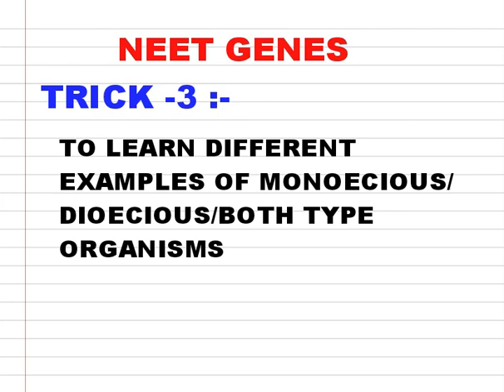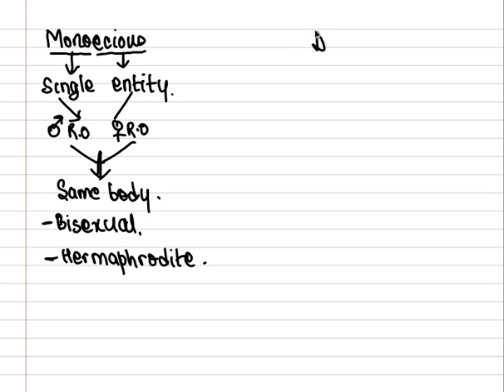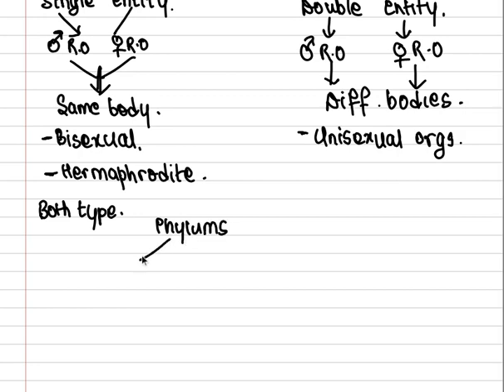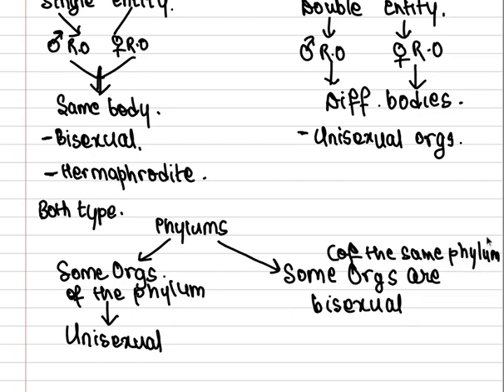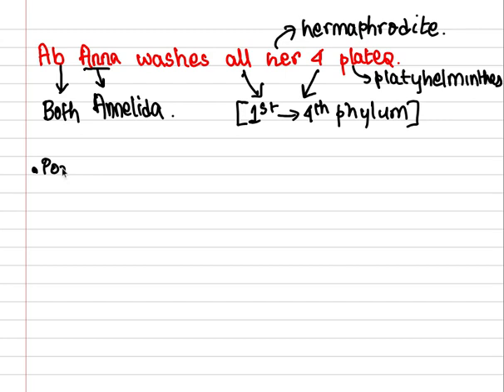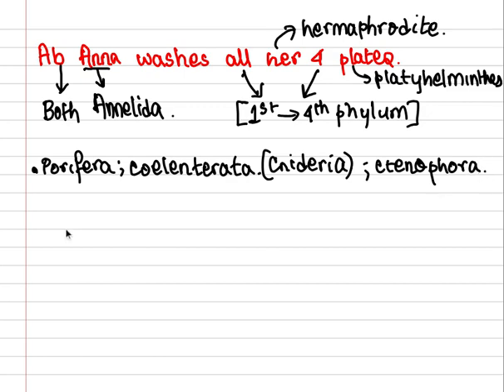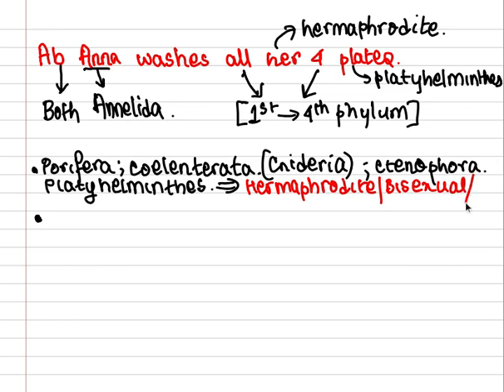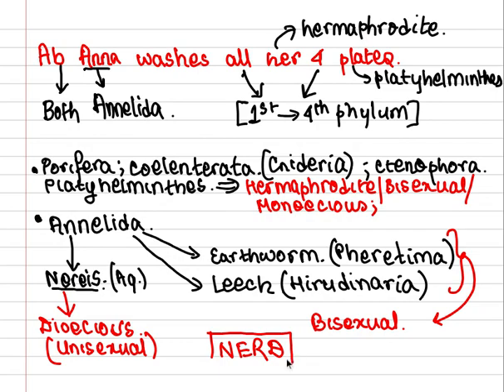BEST Trick to learn Monoecious/Dioecious/Both type Organisms of Animal Kingdom(NCERT CLASS 11)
Hope this video reaches and benefits all NEET aspirants for free.